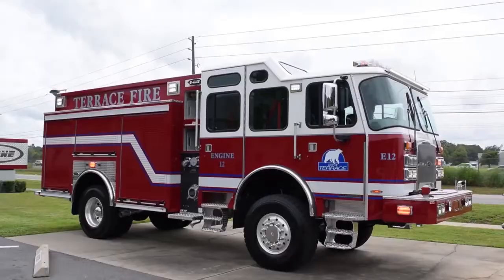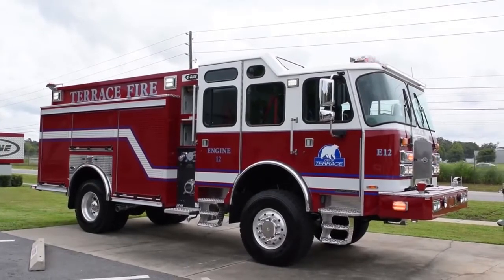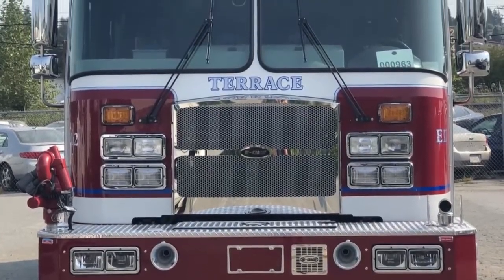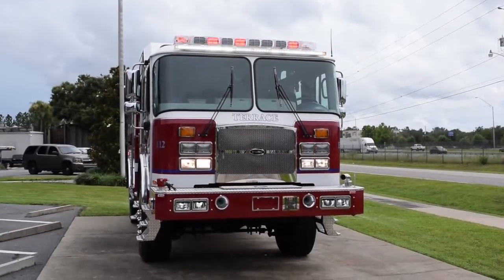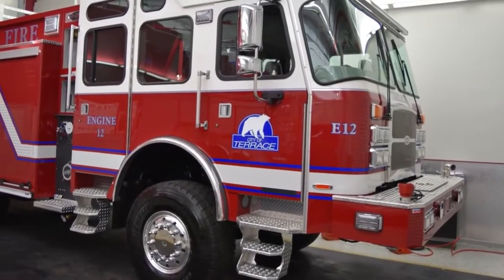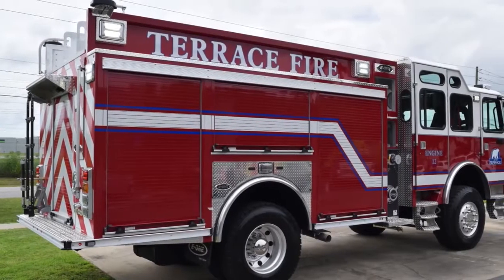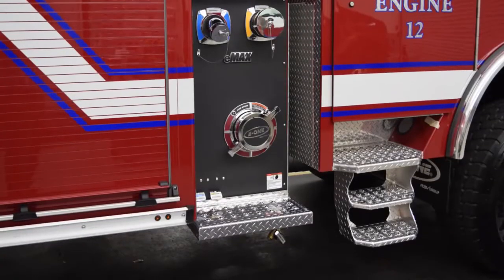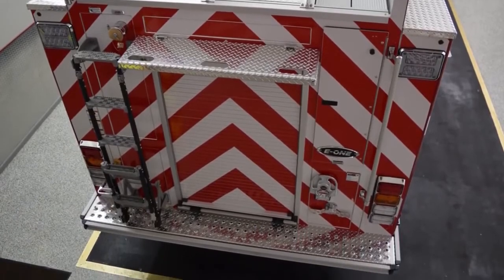Truck Talk with Terrace (B.C.) Fire Department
To better traverse forestry areas and the snow-filled roads of its community, the Terrace Fire Department purchased a custom E-ONE 4x4 Typhoon Pumper. Learn more about this truck in this episode of Truck Talk. #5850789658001